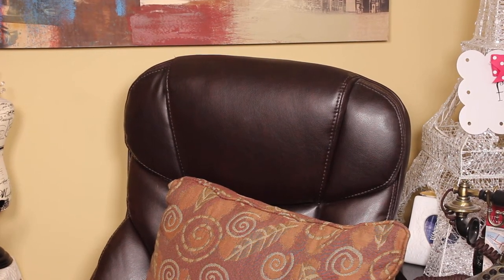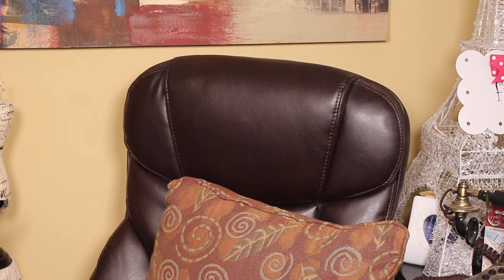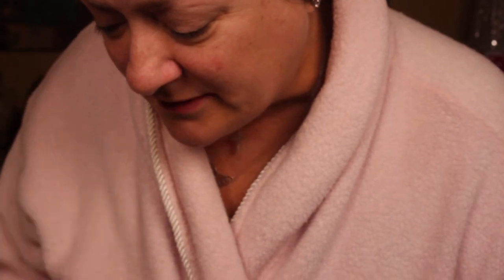GET READY WITH ME AND URBAN DECAY PART 1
My daily makeup routine? Well, some days...actually every day is alittle different. so enjoy this one! :D